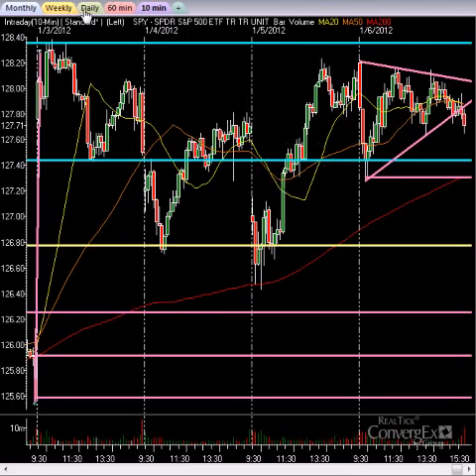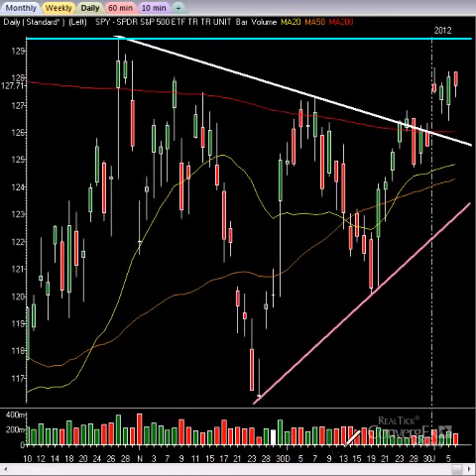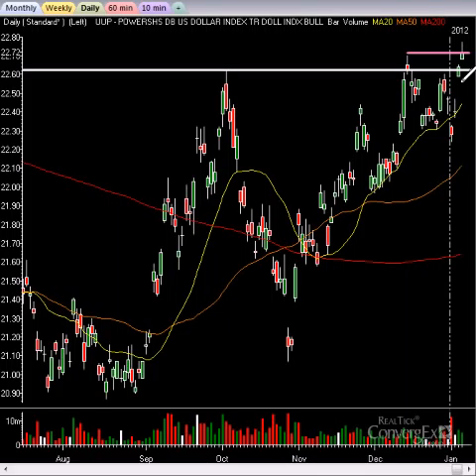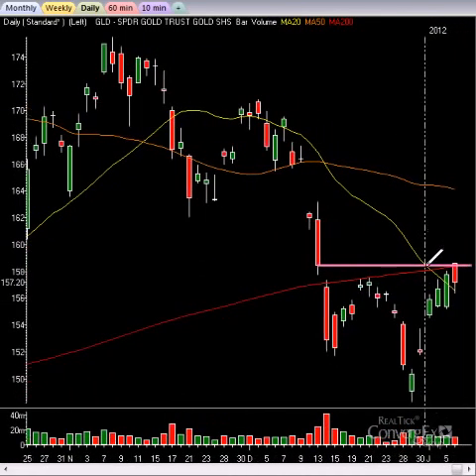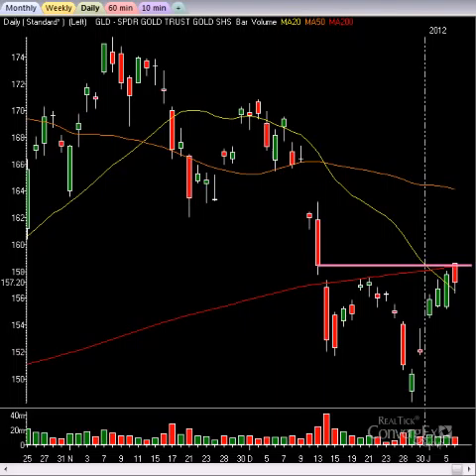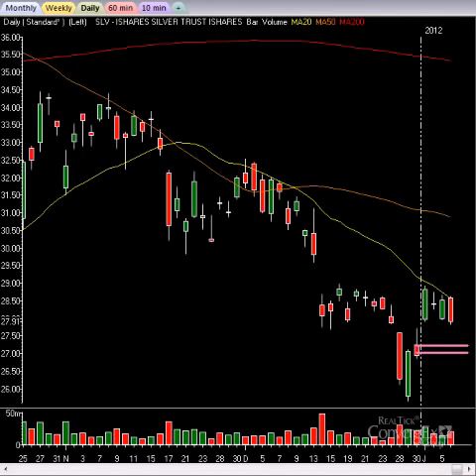Stock Market Video: Live Trade Analysis For Profit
The markets ended the first week of 2012 with a gain. However, the entire gain for the week came on
the first trading day of 2012. The rest of the short week was sideways action. This sideways action is known as bullish consolidation and likely will lead to more upside. On Monday, watch for news out of Europe. Merkel and Sarkozy are meeting to discuss more resolutions for Europe. Next week will be a make or break week for the markets. Based on proprietary time counts and cycle factors, there will either be a solid move up or watch out below. This is it, be ready and be on the right side of the markets. Inside the video, the MasterCard trade is analyzed and dissected. Learn how and why the trade was taken. The charts of the Dollar, oil and gold are also analyzed and covered. Join the elite pros as they teach their proprietary methodology and give out trade alerts. Start 2012 off with major profits today.